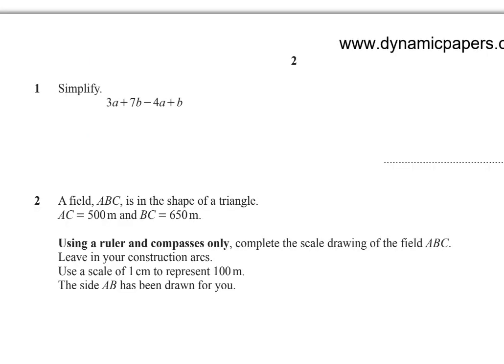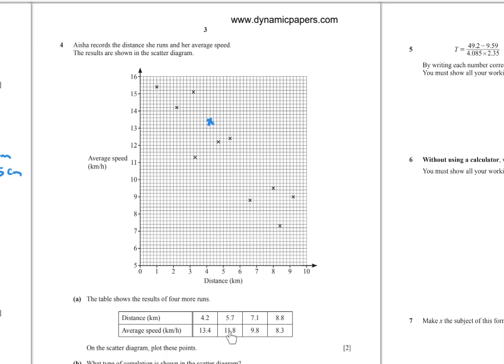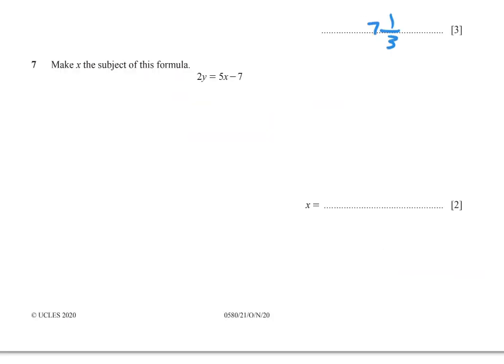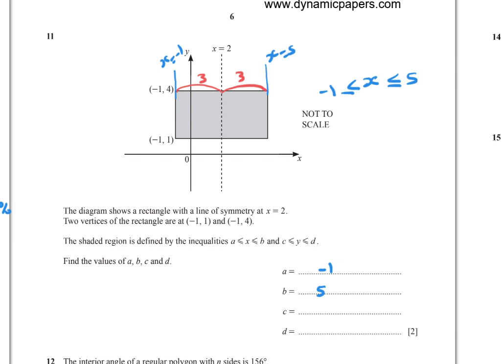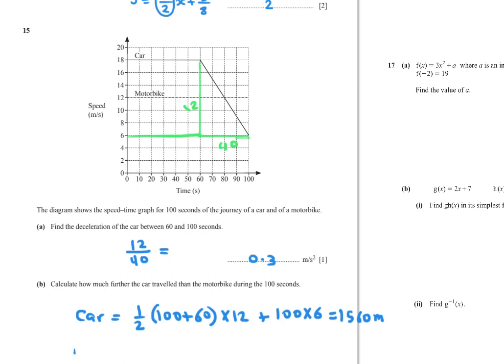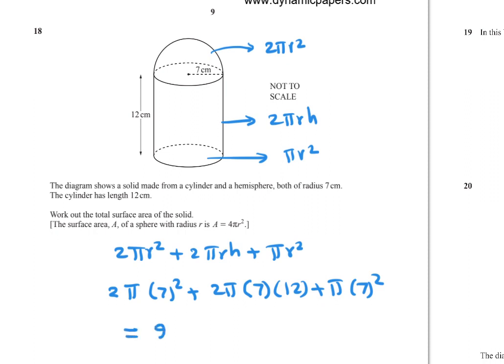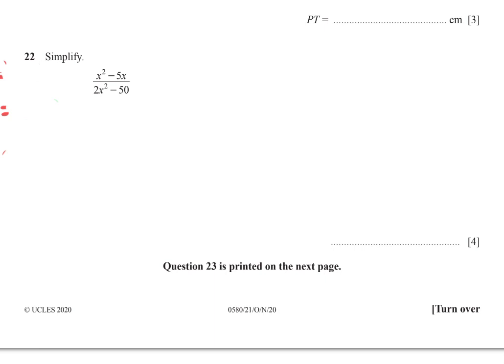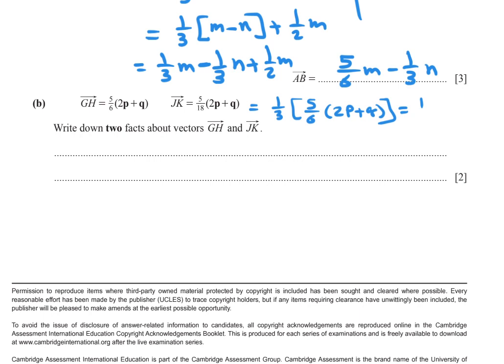0580 Oct Nov 2020 paper 21